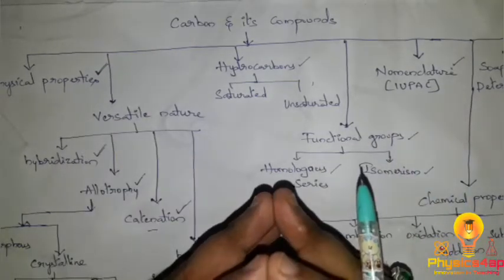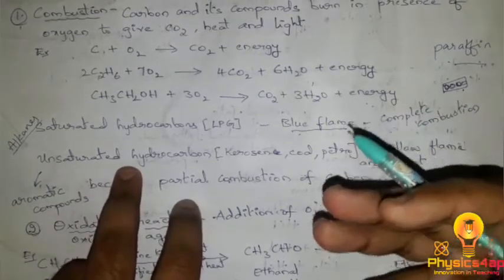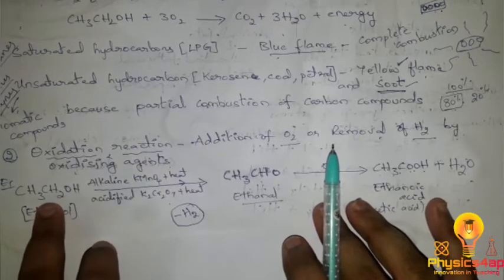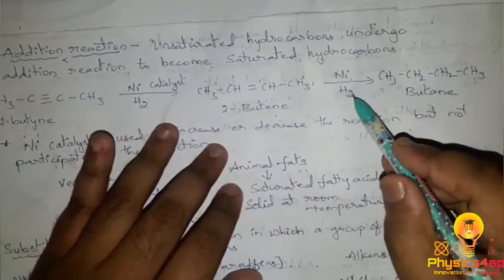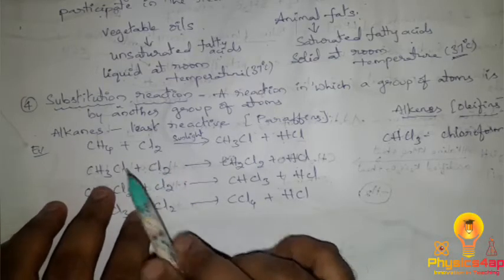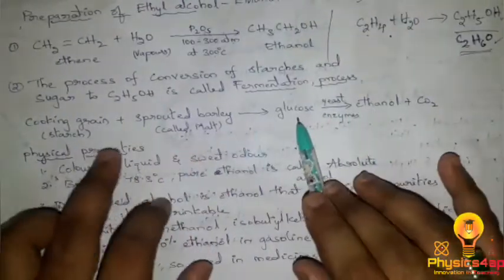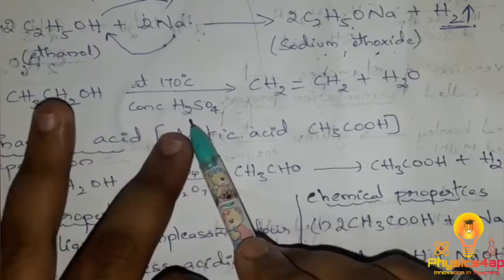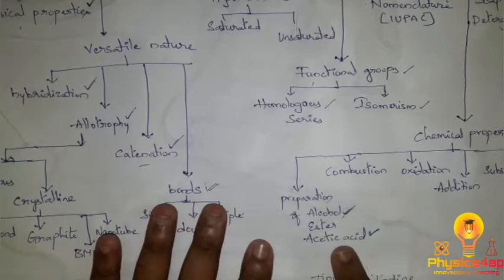Chemical properties and preparation of alcohol and acetic acid : Carbon and its Compounds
1. Combustion
2. Oxidation
3. Addition
4. Substitution
Preparation of Alcohol and acetic acid, its physical and chemical properties

Any queries
Easy way to learn within less time.